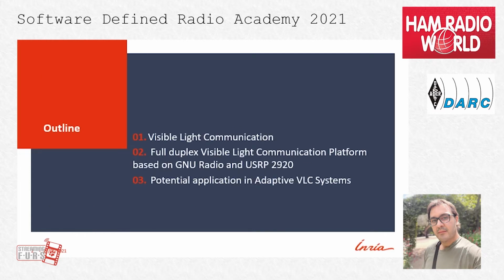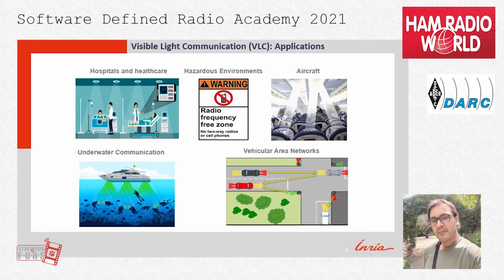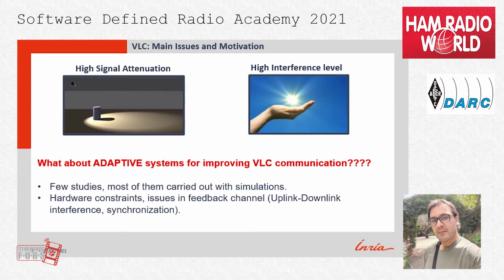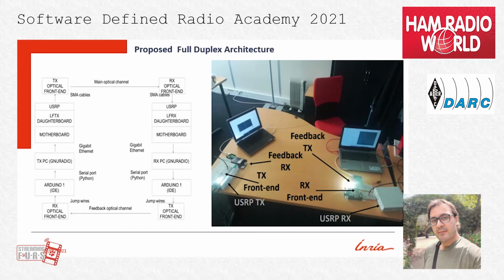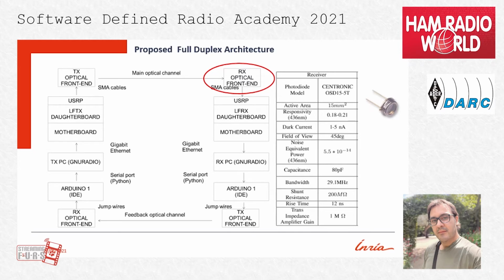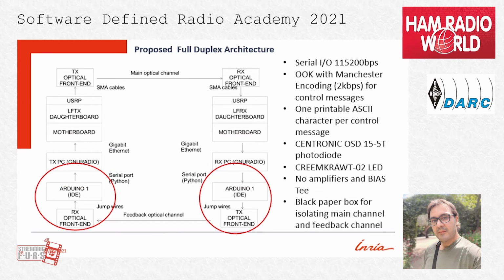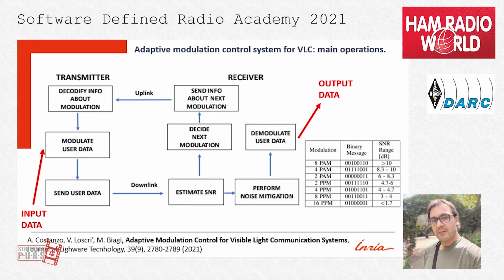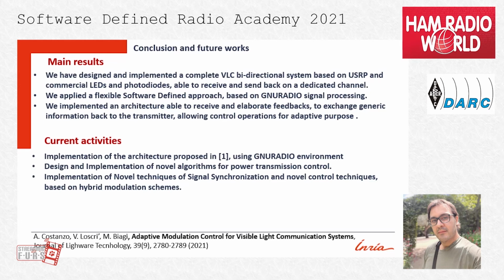SDRA2021 - 02 - Antonio Constanzo: Full duplex visible Light Communication Platform based on GNU-R.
Antonio Costanzo is a member of INRIA Lille Nord Europe (France), as postdoc at Future Ubiquitous Network (FUN) team. His main interests are optical systems, antennas, applied electromagnetism, RF design and remote sensing. His present activities mainly deal with prototyping, development and test of Visible Light Communication Systems for IoT applications.

In this work, we implement a full duplex Visible Light Communication (VLC) based on USRP platform and GNU radio environment. The system is composed of a main downlink channel between a VLC transmitter and a VLC receiver, for which we have implemented a Pulse Position Modulation technique with different index. A feedback channel between the VLC receiver and the VLC transmitter is also developed, based on two Arduino 1. This feedback channel is used for sending control messages from the receiver, that can be used for the implementation of adaptive techniques, such as the dynamic change of the modulation based on the receiver state.

Torben Hellige